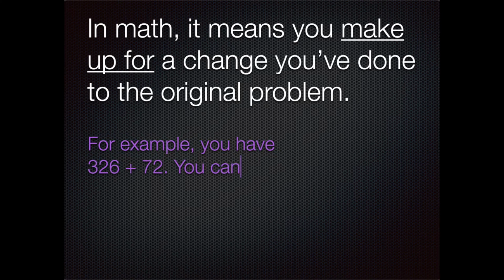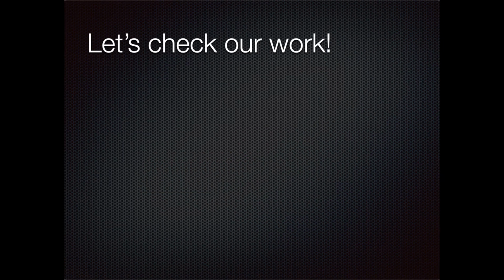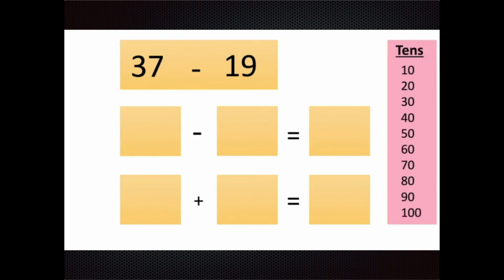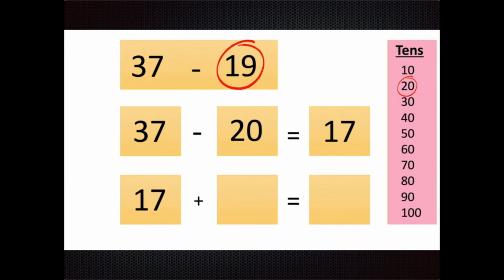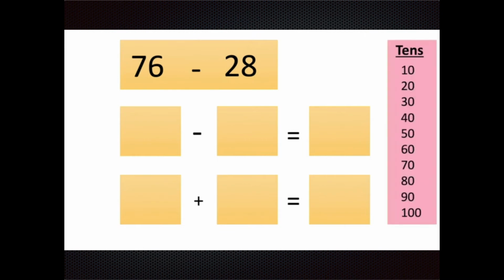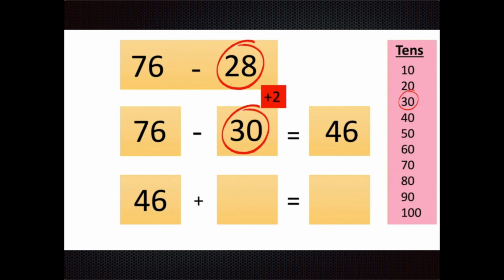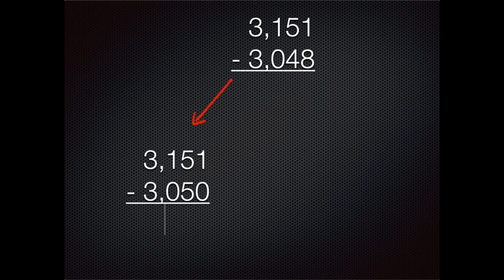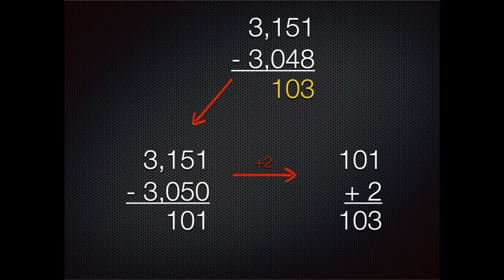Compensation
A short video to teach fourth graders how to use compensation to add and subtract larger multi-digit numbers.